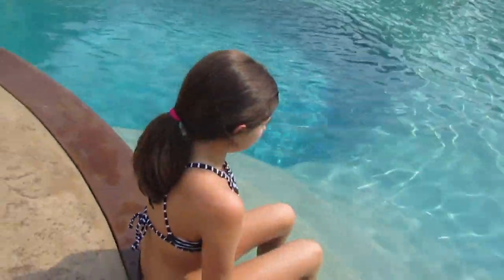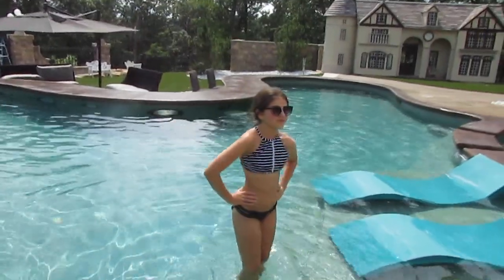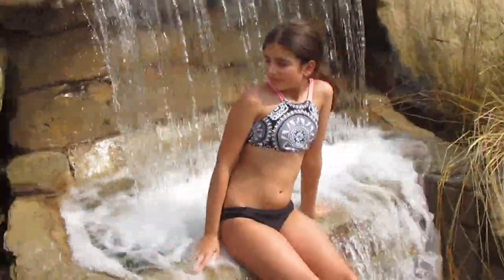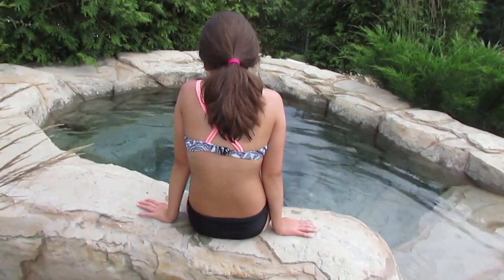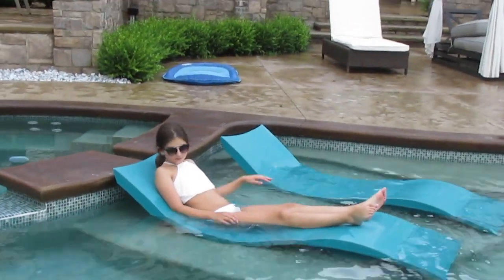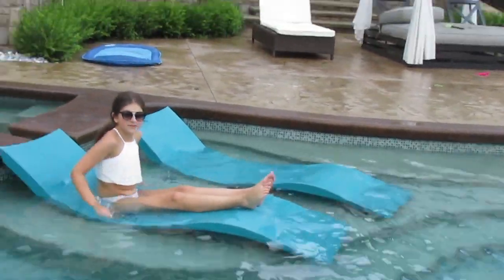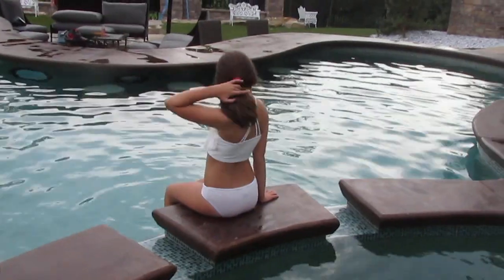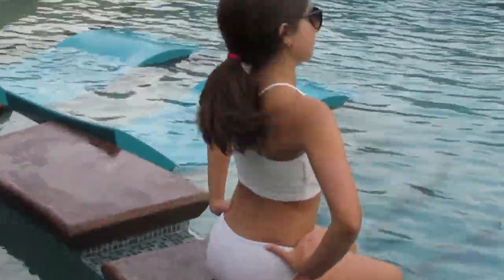Updated Swim-Suit Collection | 2017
Video credits to Kaitlyn thank you for helping my film this video. Thank you guys for continuing to watch my videos!
Xoxo Gigi